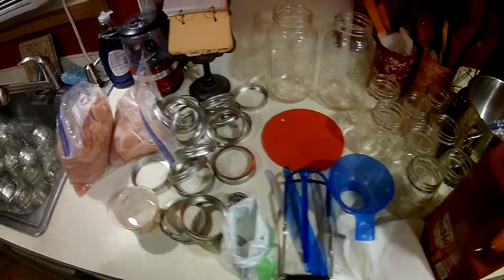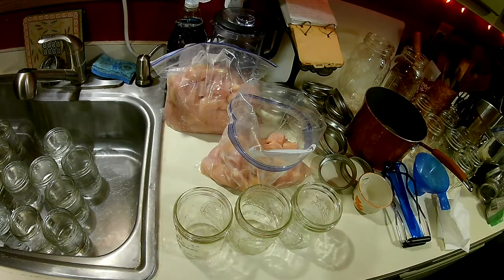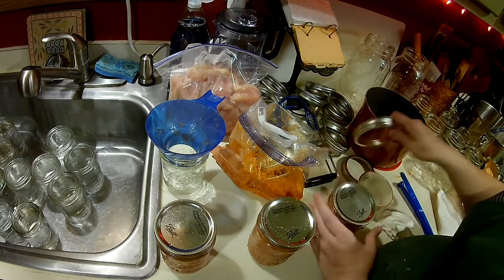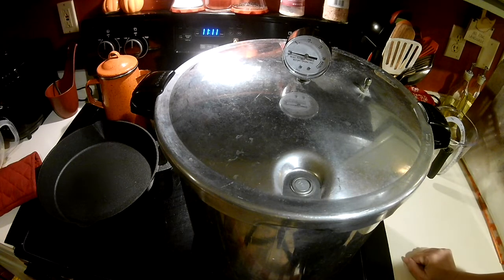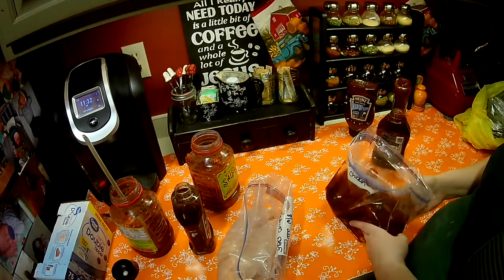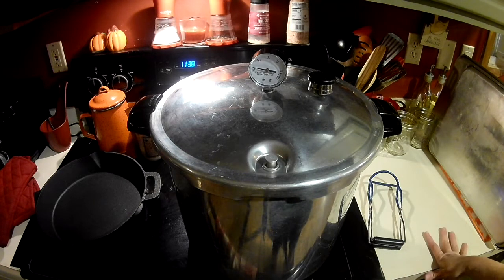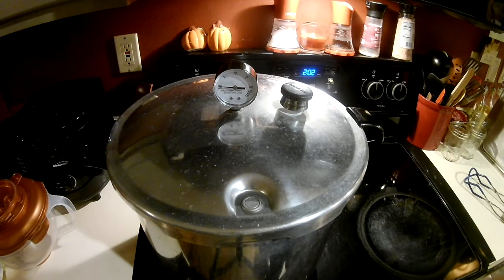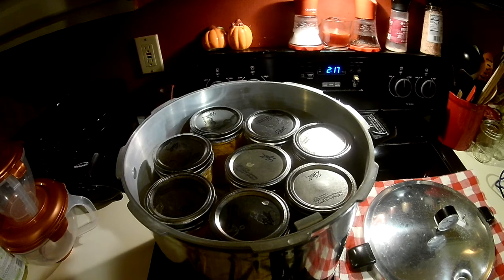Chicken PALOOZA Finale!!! Canning Chicken/ freezer meals and more!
Wow! It has been a long couple days!! 2 days and 80 lbs of chicken later, I only have 2 gallon bags in the freezer that I need to deal with on another day!! (Maybe I will can more plain chunks!) In this video I will show you how to can chicken (safely!) and there are a few more crock pot meals for the freezer.